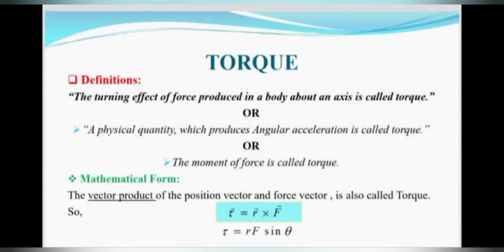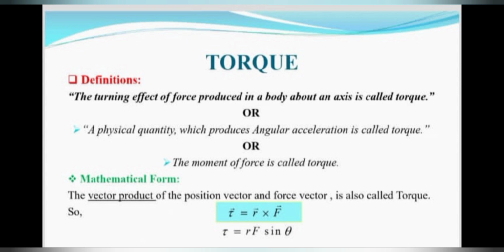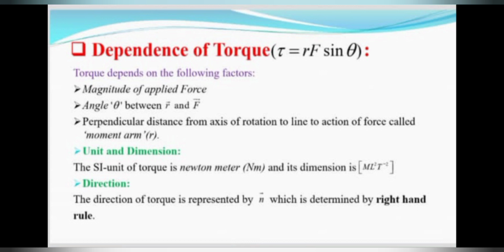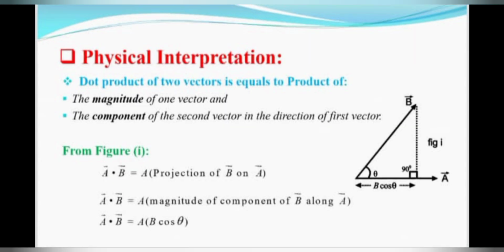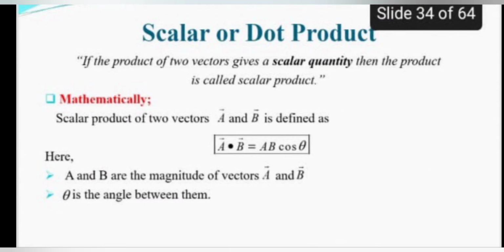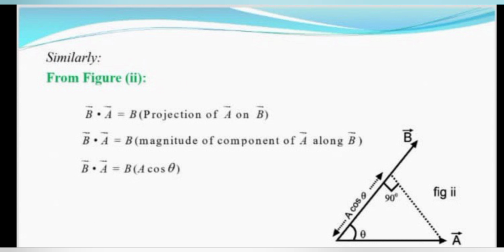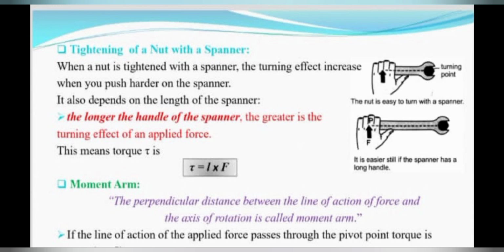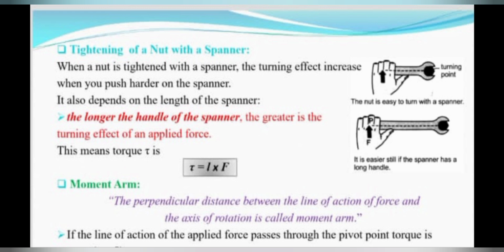torque, Right hand rule, ~Unit to Dimension convert method @RoyalDiary ~JagadeeshArora